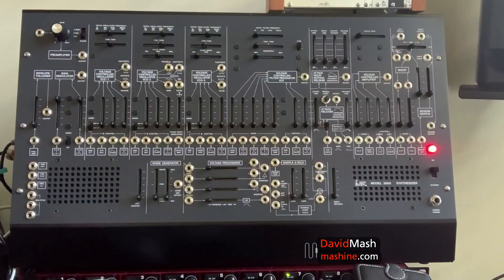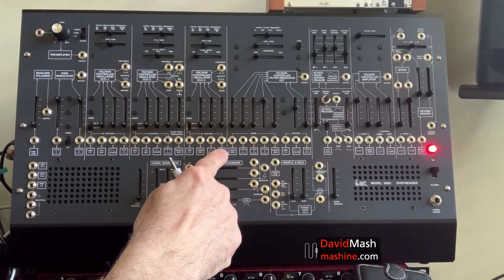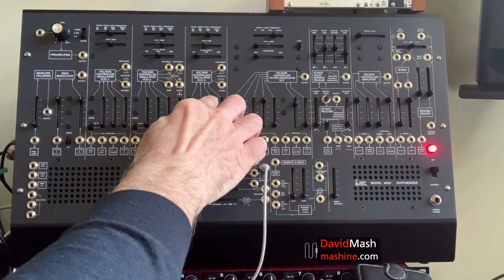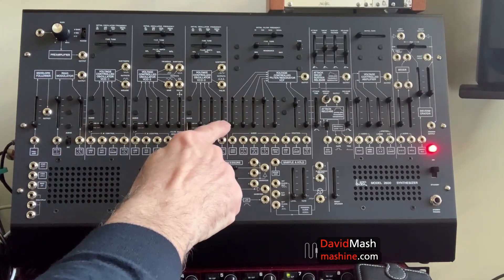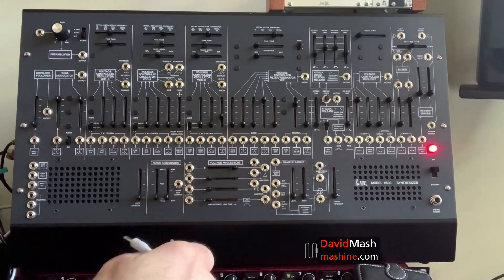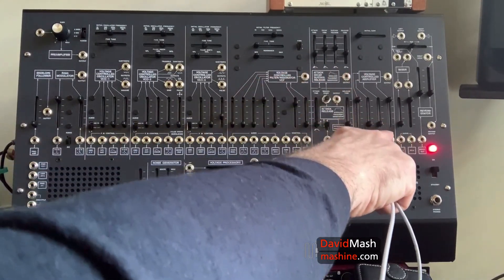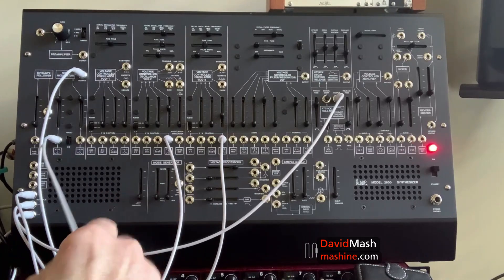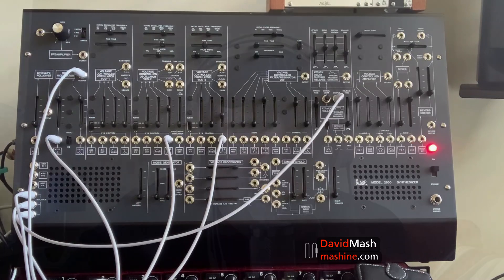ARP 2600m Masterclass with David Mash / Part 4: FM inputs to VCOs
David is an internationally known expert in music technology, and synthesizers in particular. David was the founding chair of the Electronic Production and Design major at Berklee, and has consulted for many musical instrument manufacturers including Korg and was involved as an advisor on the re-release of the ARP2600 FS and the new ARP2600 M.